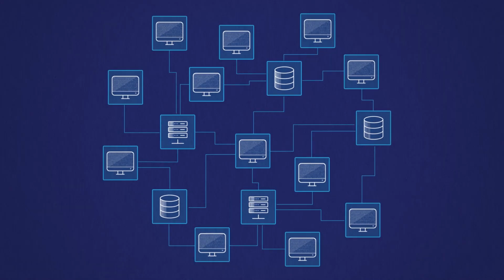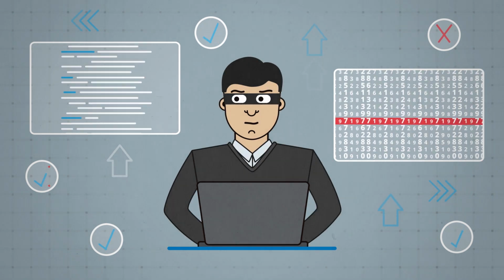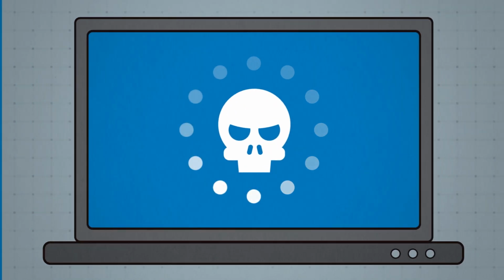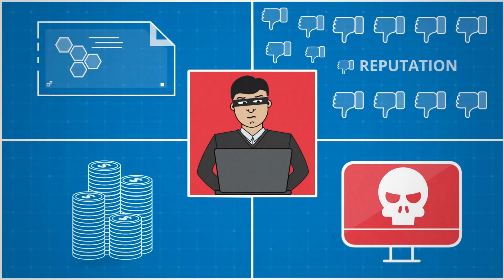What Is Privilege Escalation?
This short video explains what privilege escalation is and how to mitigate the risk of privilege escalation attacks.

No matter how hard security experts try to keep hackers out of their network, they always seem to find a way to steal its data. One of the methods they use is known as privilege escalation. Successful privilege escalation attacks grant hackers privileges that end users don't normally have.

The attacker moves up the privilege ladder by granting themselves permissions usually reserved for senior level administrators. In most privilege escalation attacks, the hacker first logs in with an ordinary end user account, then searches for flaws in the system that they can exploit to elevate their privileges, in order to gain access to sensitive data they can steal. The consequences of privilege escalation can be severe, from loss of this data and prolonged outages to huge fines for compliance violations and long-lasting damage to the organization’s reputation.

To minimize the risk of privilege escalation and strengthen the security of your environment, start by:

• Enforcing the least-privilege model for all employees and applications
• Keeping antivirus software up to date
• Promptly patching and updating all your applications and operating systems

at Netwrix blog.